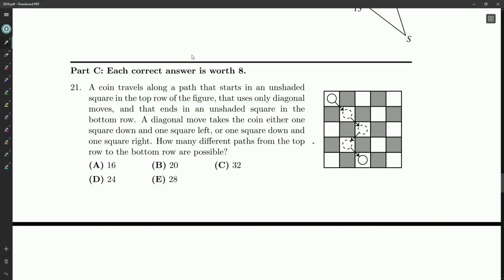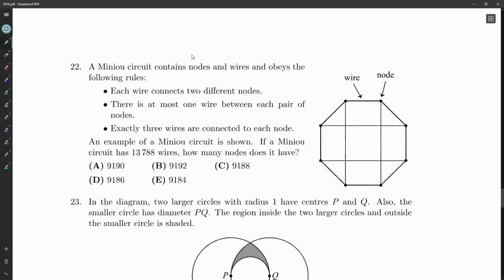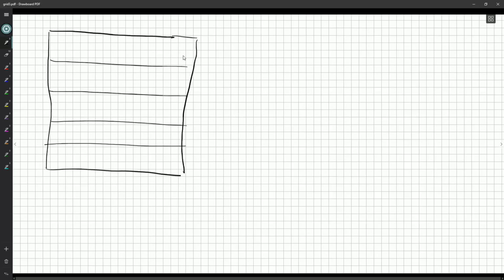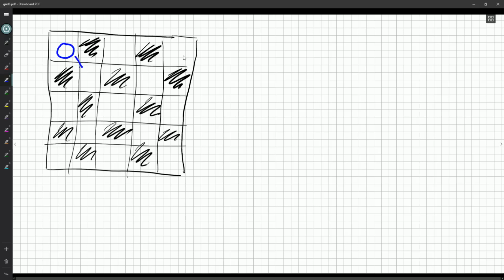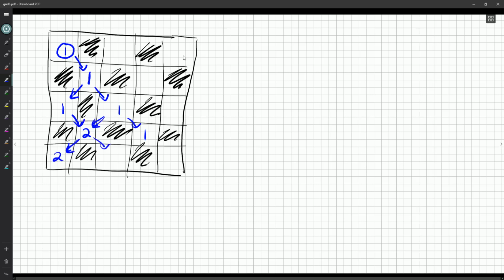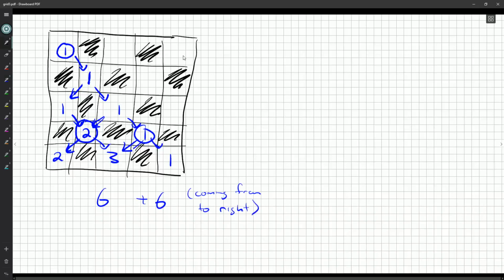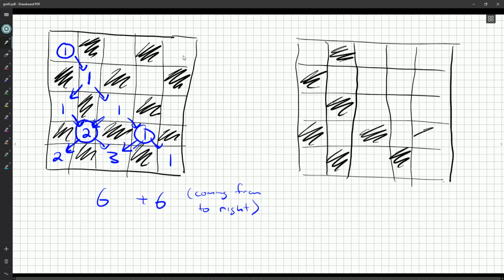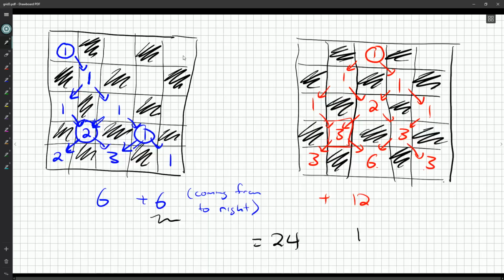Pascal 2018 21